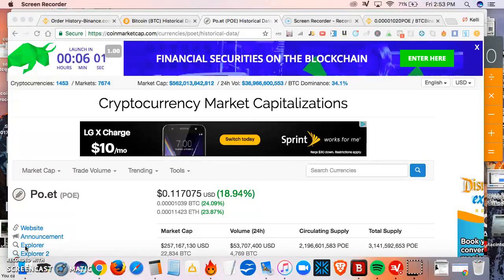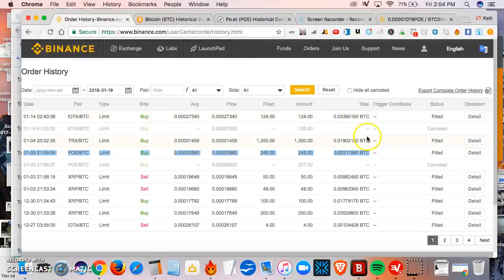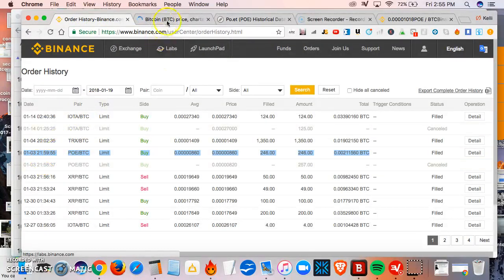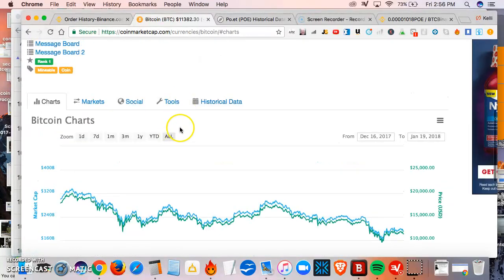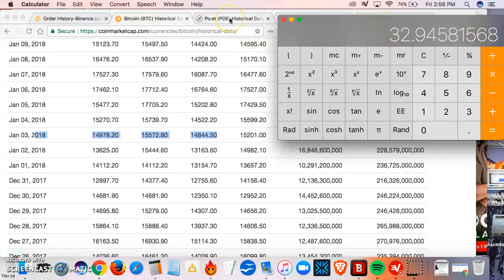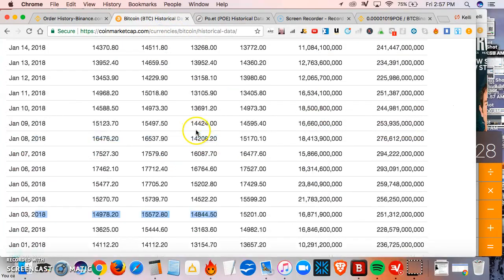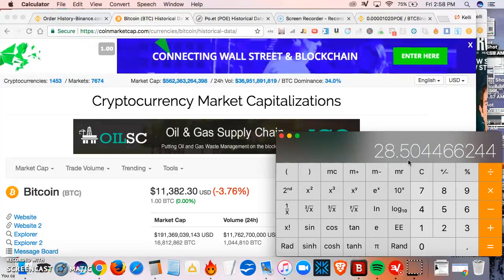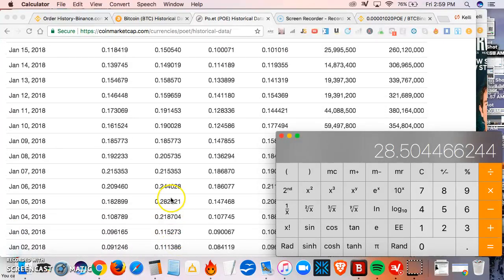Did I Make Money? How to Calculate Profit or Loss in a Crypto Trade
--- Open your free trading account at Cryptopia

Get $10 Free Bitcoin by clicking here when you buy your first $100 of Bitcoin

**Bitcoin is the next step in the Evolution of Money!**

13gXsxNmp72dJEpkNiY61fazhLBhF9S4oP

bitcoin
buy
cryptocurrency
coinbase
bitconnect
credit card
usitech
invest in
bittrex
currency exchange
how to trade cryptocurrencies

BITCOIN
BTC
MINING
BITCOINCASH
bcc
buy bitcoin
ethereum
litecoin
usi-tech
bitconnect
cryptocurrency
merch
amazon
ecommerce
ecom
crypto

bitgrow.biz
bitgrow
bit grow
bitgrow review
bitgrow scam
bitgrow proof
bitgrow 7%
bitgrow presentation
bit grow review

BetRobot
BetRobot Telegram
BetRobot scam
BetRobot withdrawal
BetRobot proof
BetRobot English
BetRobot tutorial
BetRobot review
BetRobot presentation
BetRobot sports betting
what is BetRobot
Betrobot
Betrobot telegram
Betrobot invest

Mecoin
Mecoin scam
Mecoin program
Mecoin presentation

Ethtrade
ethtrade
ethtrade scam
ethtrade withdrawal
ethtrade proof
Gladiacoin review
what is gladiacoin

global crytpobot
what is global crytpobot

Online marketing
how to market online
earn online
invest online

procoin
what is Ecommerce
How do you sell on Amazon